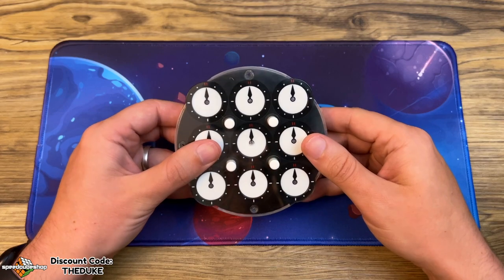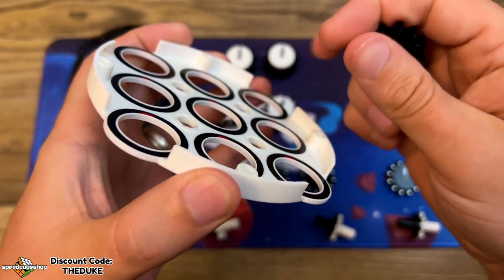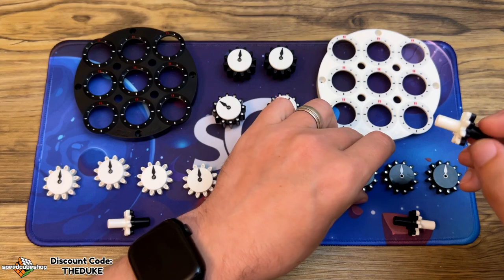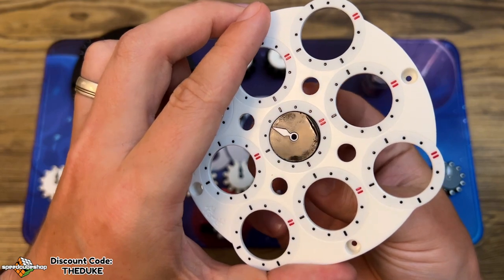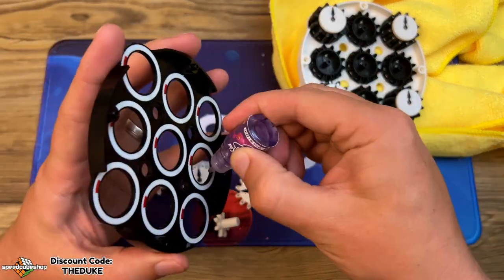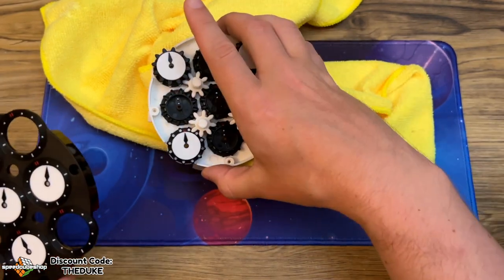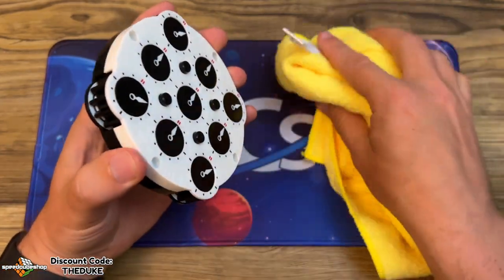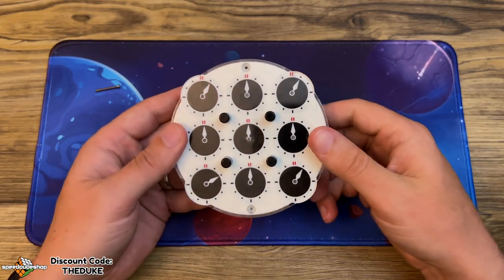How to Lube a Rubik's Clock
How to lube / lubricate a Rubik's clock, especially the QiYi clock.  Easy tutorial on the correct place to lube the qiyi clock.